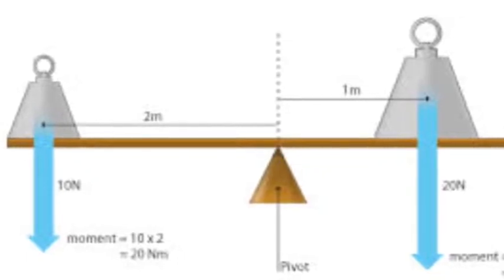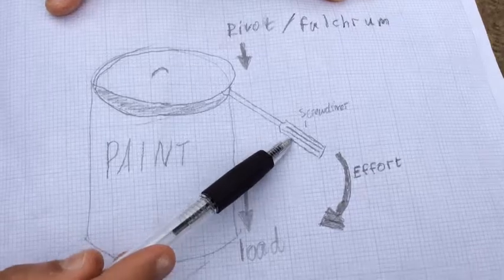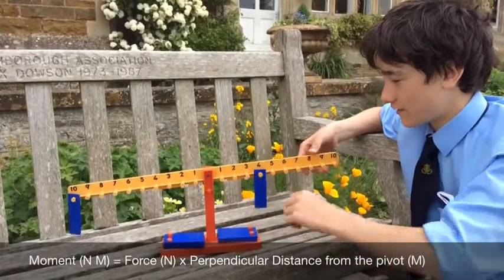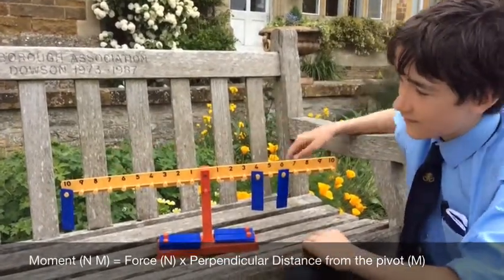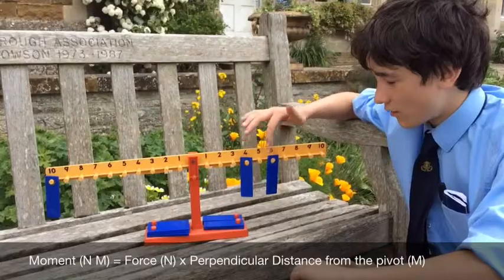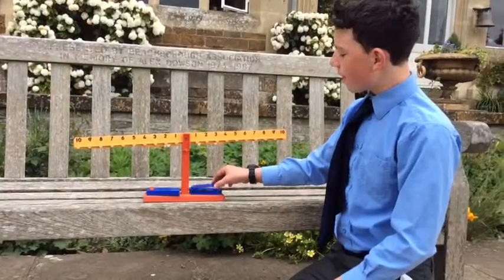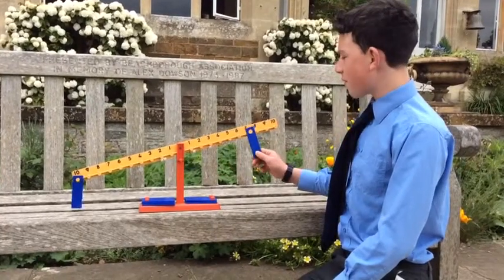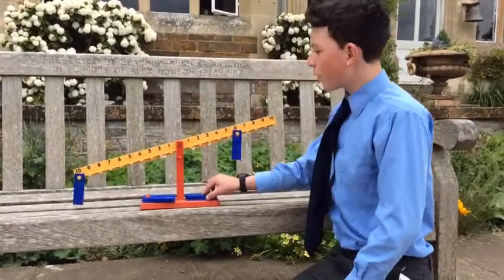Levers and Moments